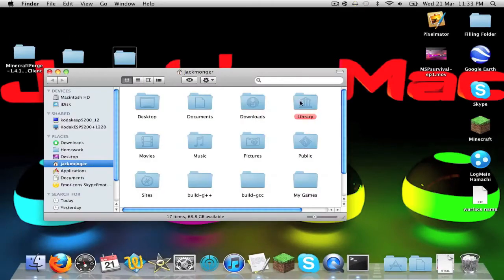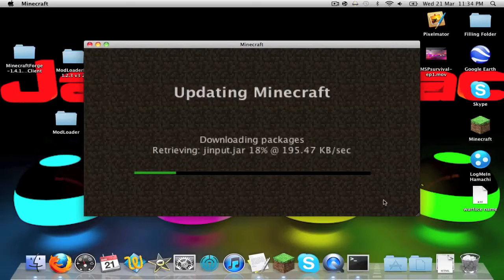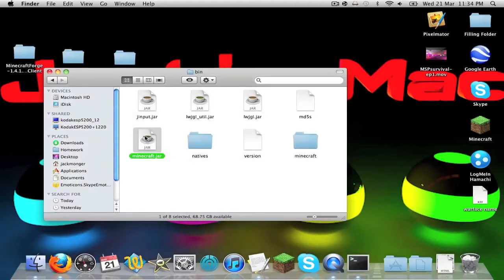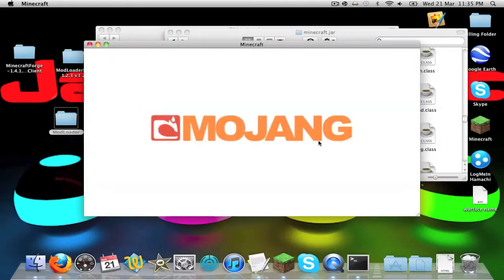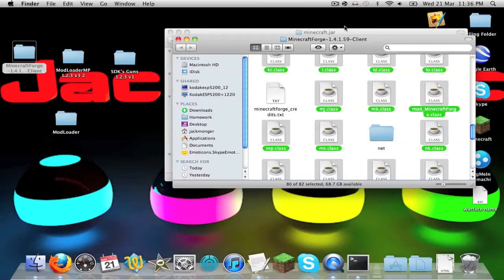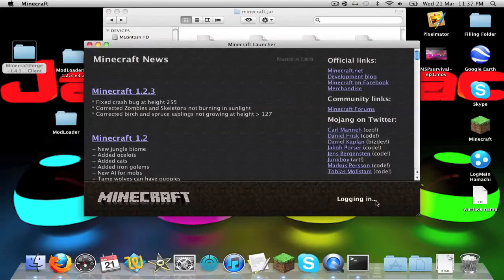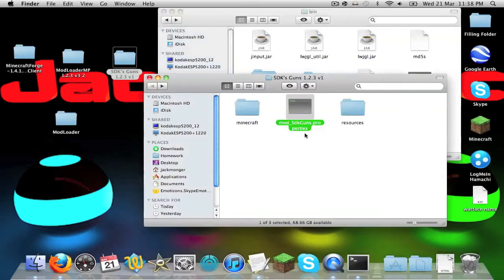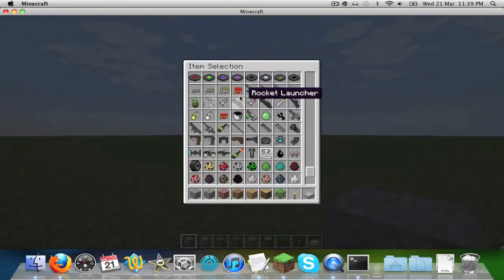Minecraft 1.2.3 - How to install SDK's gun mod [Mac & PC !!!]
I DON'T TAKE ANY RESPONSIBILITY IF YOU FORGET TO BACKUP YOUR WORLD AND SOMETHING GOES WRONG :)

WINDOWS: (MUST HAVE WINRAR, 7ZIP ETC.)
1. DOWNLOAD MODLOADER, MODLOADERMP, FORGE & SDK
2. GO TO %appdata% then "roaming" then go to .minecraft
3. RIGHT CLICK ON MINECRAFT OR MINECRAFT.JAR (NAME DOESN'T MATTER)
4. DELETE META-INF
5. COPY ALL OF THE FILES FROM MODLOADER TO THE MINECRAFT FILE
6. COPY ALL THE FILES FROM MODLOADERMP TO THE FILE
7. COPY ALL BUT THE NET & TEXT FILE FOR FORGE.
8. GO TO *ON BOTH* NET, MINECRAFT, CLIENT, THEN COPY MINECRAFT.CLASS IN TO THE FILE.

SDK INSTALLATION.
1. GO TO THE SDK FOLDER
2. GO TO MINECRAFT
3. GO TO ARMOUR ON BOTH THEN COPY JETPACK.PNG INTO ARMOUR FOLDER.
4. THEN COPY REST OF FILES FROM MINECRAFT INTO THE MINECRAFT.
5. COPY mod_SdkGuns.properties into the .minecraft folder.
6. GO TO RESOURCES ON BOTH AND COPY IN SDK.

_____ |PROFIT !!!| _____